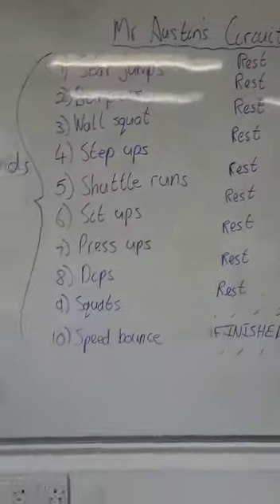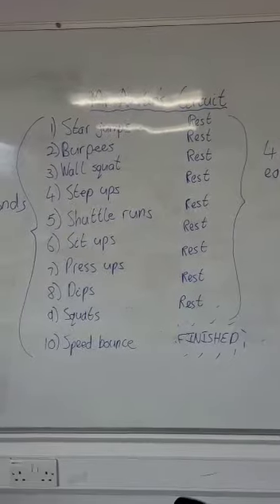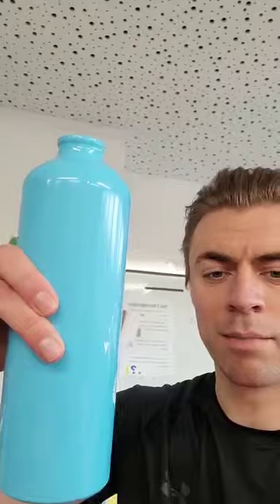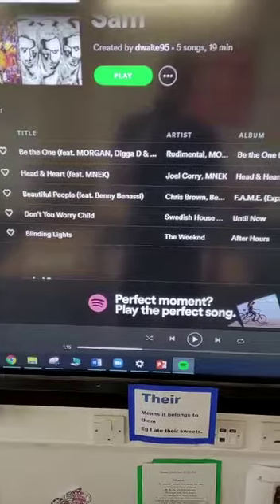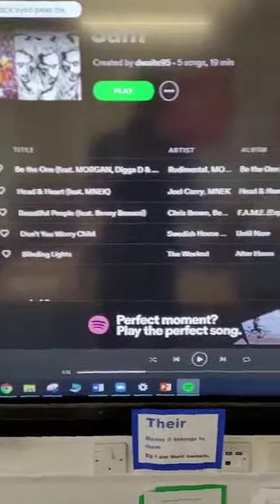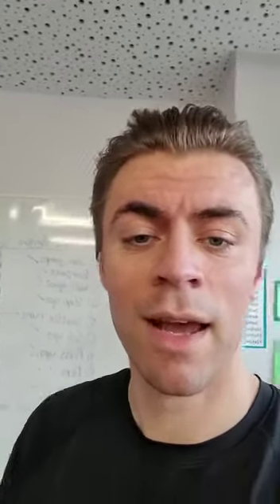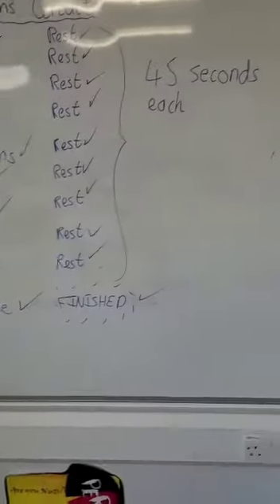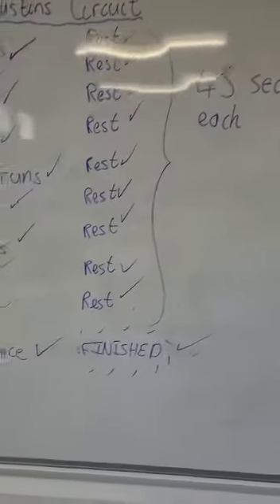Mr Austin's 15-minute circuit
Why do you have a go at completing Mr Austin's circuit.